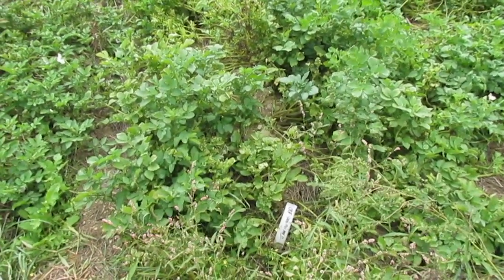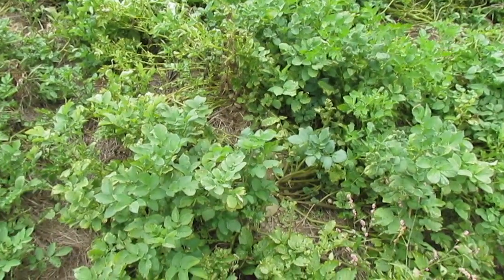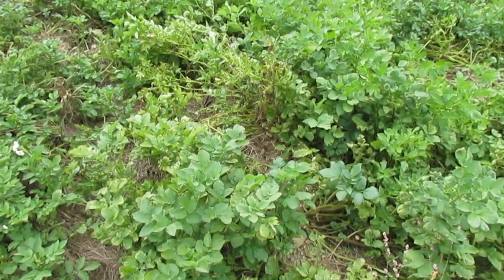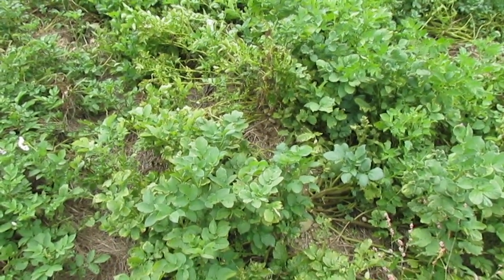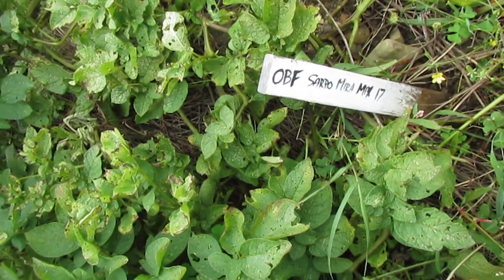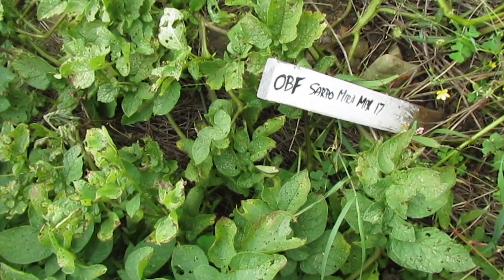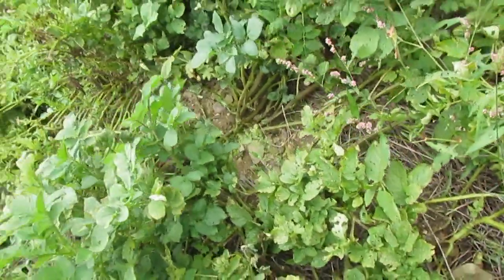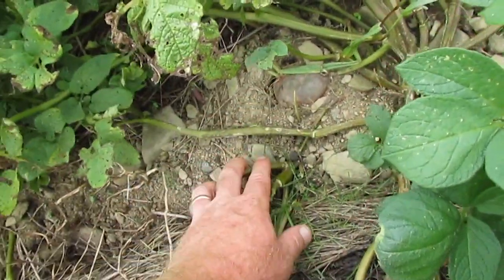TPS Potato Reveal #1- Sarpo Mira F2 Crosses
This was inspired by Torp Tomaten's many fine TPS potato reveal videos.  In the Oxbow Farm 2018 TPS seedling plot, there were quite a few individual seedling that had matured and were ready to harvest and assess.

The seedling group shown in this video was grown from open pollinated F2 seeds collected from our 2017 TPS seedling grow out of Sarpo Mira crosses done by our friend Nathan.  We acquired this seed via the Kenosha Potato Project 2017 seed train.  And very fine seed it was.  4 or 5 tuber clones growing out in our 2018 potato plot are selections from the orignal seedling planting from that seed.

It is clear that many of the seedlings that matured early enough to appear in this video were of similar genetics, and were possibly from the same parents, or even the same berry.  You can see as they are dug, almost all the matured seedlings had very similar skin color markings, even when they varied for yield and tuber shape and size.  So although no two were alike, they were clearly in the same clan.  But many other tubers from other plants pop up in the video as they are being dug, and some of them are very different from the pink and white splotched tubers harvested in the video.

We hope this video demonstrates more of the variability that potatoes grown from true potato seed will produce for you, and also the excitement you can experience by digging up a brand new variety.  Especially with common tetraploid potatoes, the range of recombination of traits is almost endless.  So a person can breed and grow potatoes and find something new and interesting every year.

We do try and grow my TPS potatoes with some level of seriousness, despite not having the time or money to operate a full on potato breeding program.  This means that our seedlings are evaluated for yield as a top criteria, so any potato seedling that doesn't yield at least 2 pounds as a seedling is rejected for further growing.  We feel that this focus on yield is important so that we are continuing to grow a crop that is capable of feeding us, even though it is a hobby amateur plant breeding project.